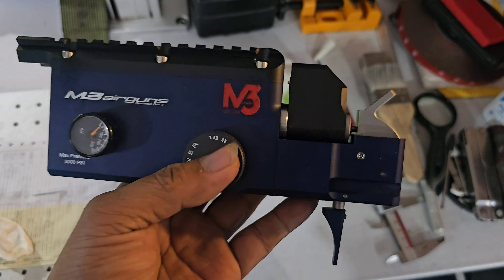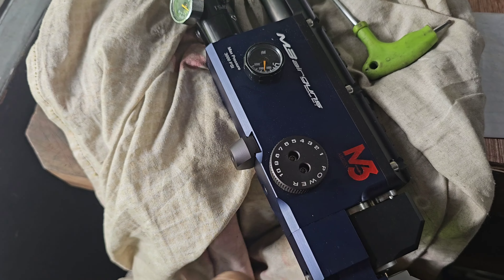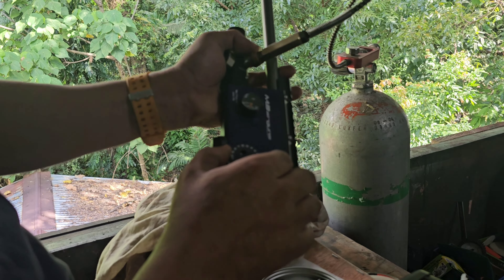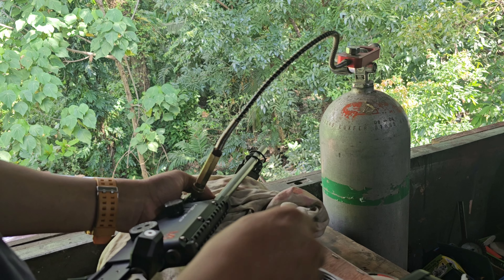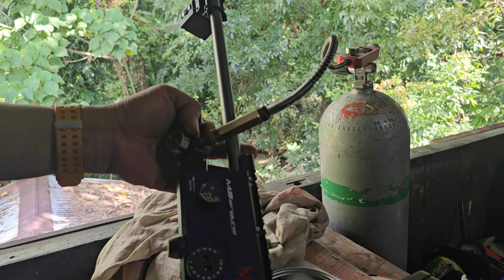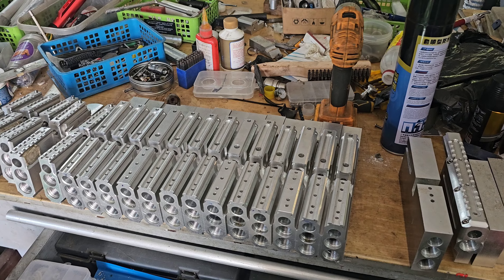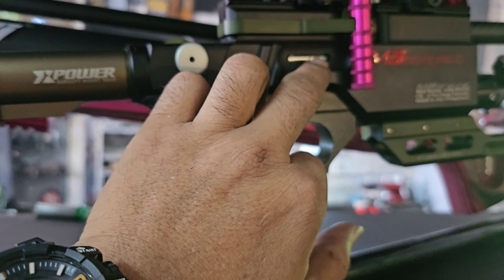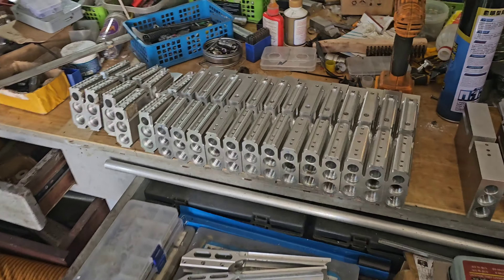M3PCP open for lineup...side lever tactical limited slot only Nov. 24,2024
45unit only with shroud silencer,,,,,,,,,, magazine bipod and scope not included...